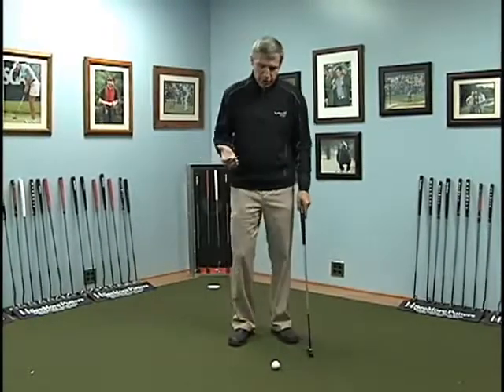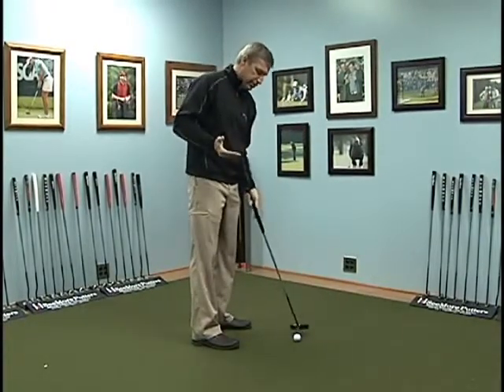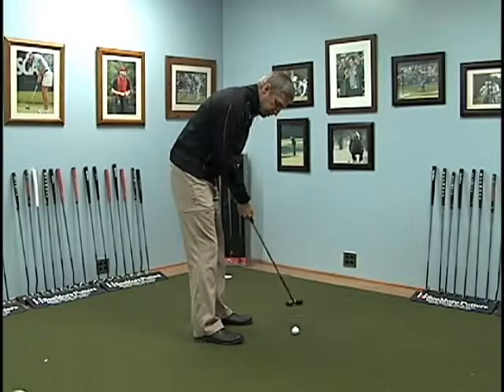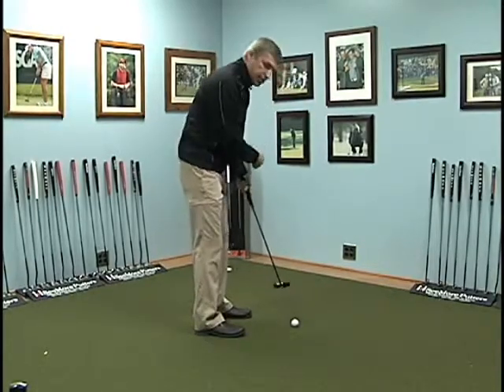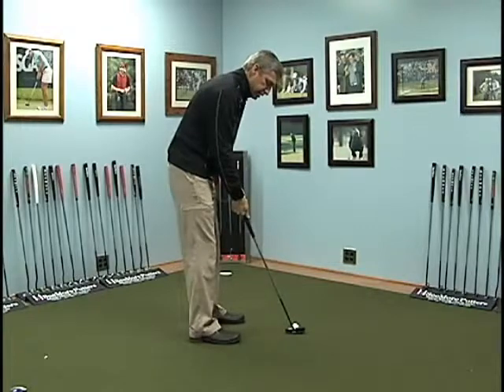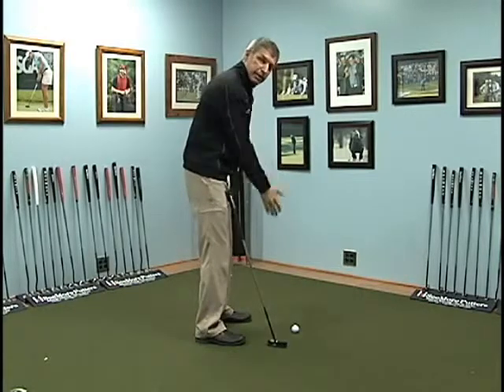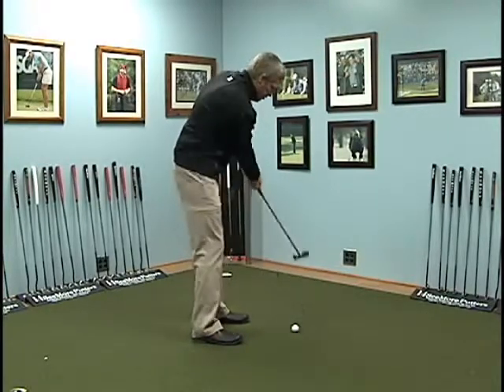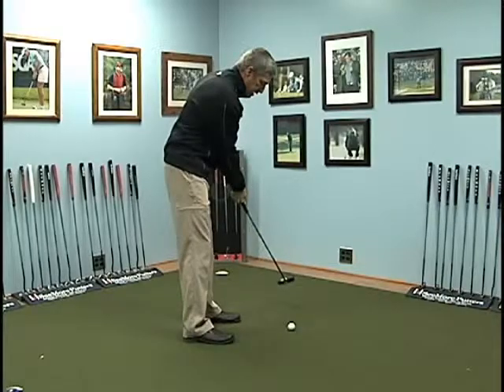How To Play Golf - Your Posture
Interested in learning more?  For your totally FREE golf video course just click the link above and sign up.  There is always a lot to learn in golf so why don't you take the opportunity to get some FREE videos and add to your knowledge.  Every little helps, even if you have some experience there will always be some more tips and ideas that will help your skills develop.  The video course is absolutely FREE, all you will need to give is your e-mail and name and that's it.

For more golf hints, tips and info check out the blog below at

Remember you can get a FREE Golf Course by clicking on the link below and signing up